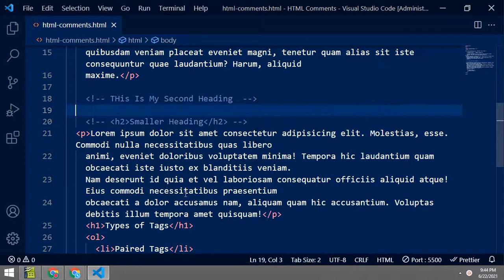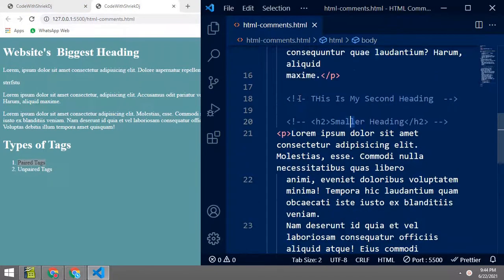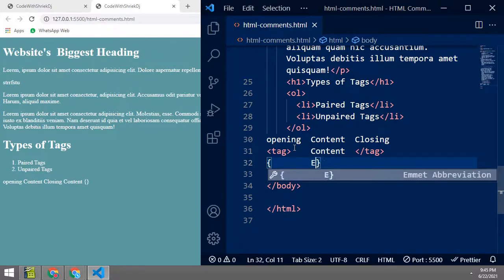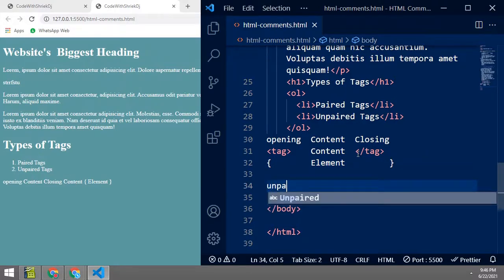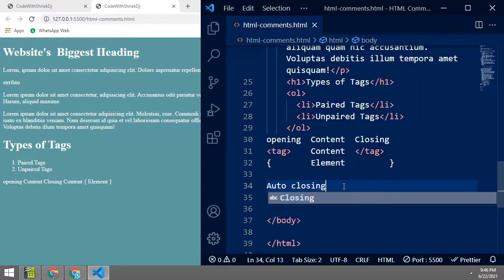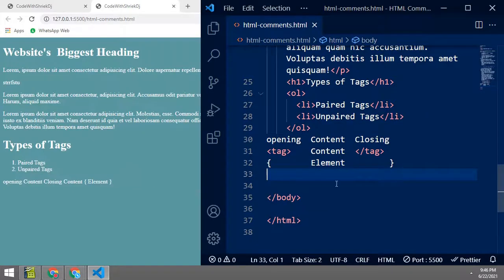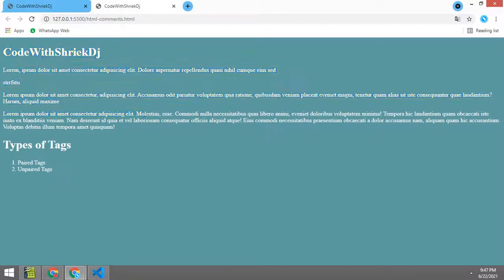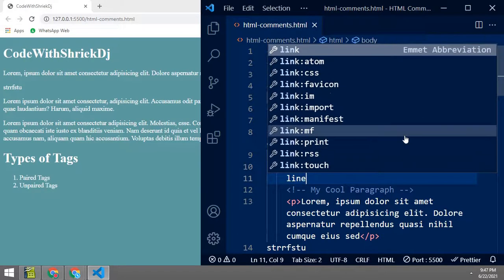HTML Tutorial: Types of HTML Tags - Paired & Unpaired(hr & br tag) Web Development Tutorials #3 | Dj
Learn What Are The Types of HTML Tags, And Understand the Difference Between Paired and Unpaired Tag With Simple Example of hr & br Tag In HTML.

Please Turn On Subtitles if Any Audio Issue Occurred.

⏱️ Timestamps:

00:00 - Introduction
00:11 - Types of Tags Breaf Explaination
00:21 - What Are The Paired Tag ?
01:03 - What Are The Unpaired Tag ?
01:41 - Examples of Unpaired Tag
01:58 - Horizontal Tag | hr Tag
03:17 - New Line | Line Break Tag | br Tag
04:11 - Essential Details About The Types of Tags
05:01 - Last Details Related to Video
05:25 - Outro

🎵 Music Credits of Background Music
Background Music Genre : Dance & Electronic
Music Mood : Dark
Music Duration : 3:56
Video Editor Used : ActivePresenter By Atomi Systems

Code Editor Used : Visual Studio Code (VS Code)
Visual Studio Code Extension : Live Server By Ritwik Dey

This Video Is part of the projects created In HTML And CSS Without using JS (Javascript).